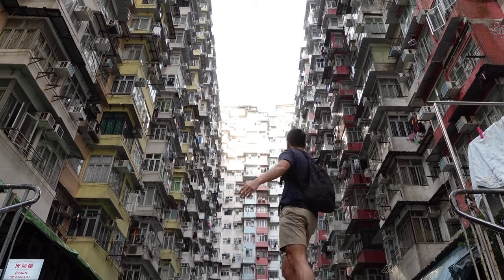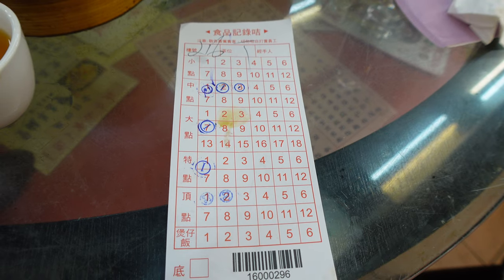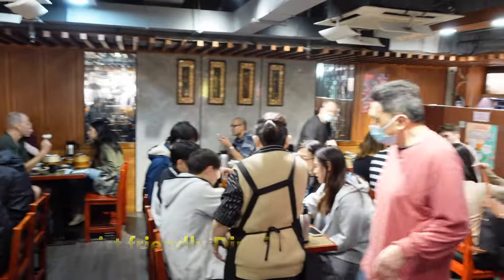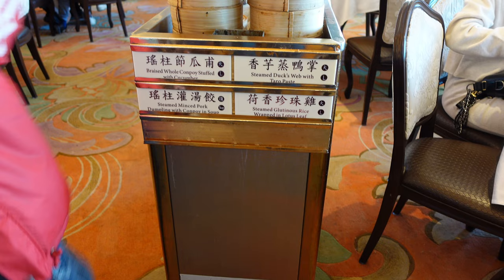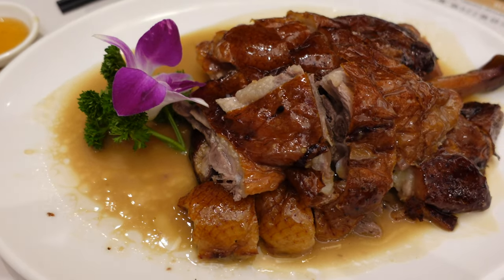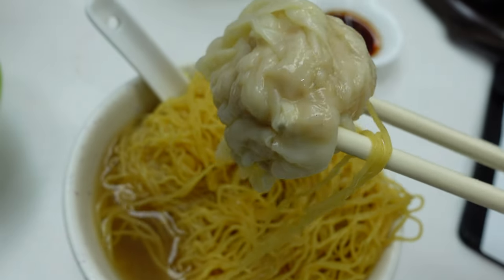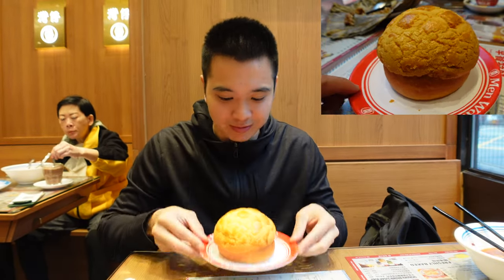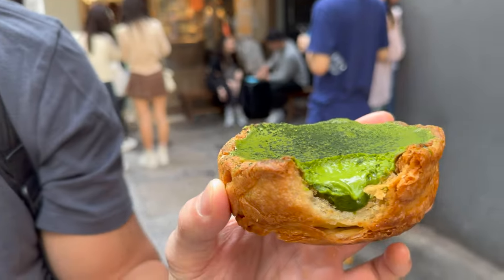Must-Try Food in Hong Kong 2024 - What to eat in Hong Kong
What Food to eat in Hong Kong?

In this video you'll get a glimpse into the huge variety of different food that Hong Kong has to offer.

0:00 - Intro
1:14 - Dim Sum (Lin Heung - Local & Traditional Dim Sum restaurant)
3:27 - Dim Sum (Dim Sum Square - Tourist friendly Dim Sum restaurant)
4:42 - Dim Sum (Maxim's Palace City Hall - Nice view and fancier looking Dim Sum restaurant)
6:00 - Roast Meats (Kam's Roast Goose - 1 Michelin Star)
7:17 - Roast Meats (Yat Lok - 1 Michelin Star)
8:17 - Wonton Noodles (Mak Man Kee Restaurant)
9:07 - Beef Noodle Soup (Sister Wah & Eight Treasures Restaurant)
10:18 - Egg Tarts in 3 places
12:09 - Matcha Mochi Danish!

I hope you enjoy it, get hungry, travel to Hong Kong and eat!